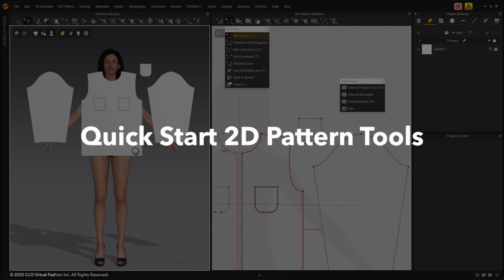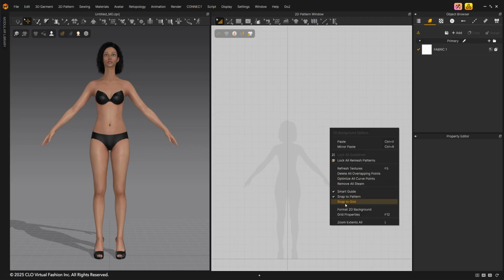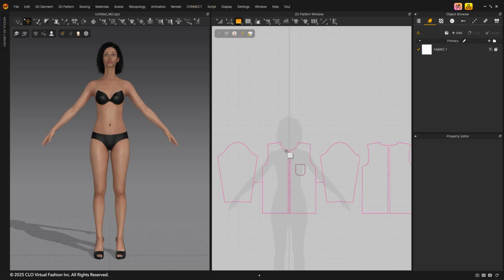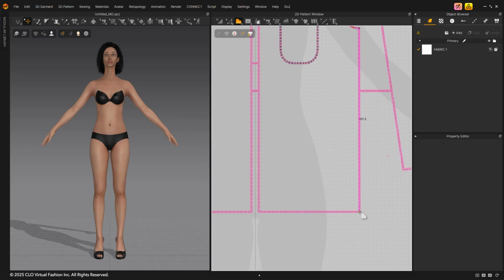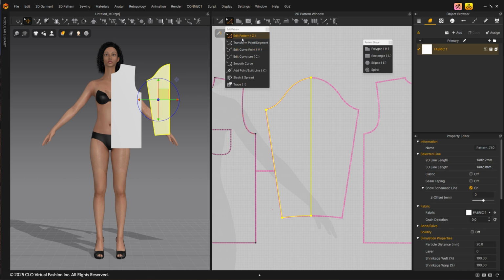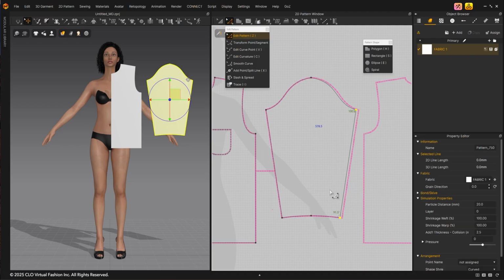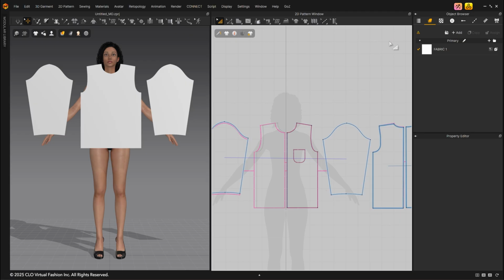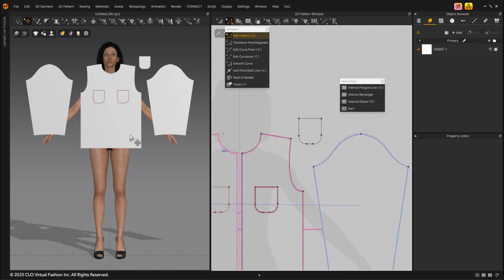Marvelous Designer 2025.1 Quickstart Guide #3: 2D Pattern Tools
Want to learn more about creating and editing patterns in 2D? This quickstart guide will tell you exactly what you need to know about 2D Pattern Tools.

Tutorial Computer Specifics:
OS: Windows 11 64 bit
CPU: i7+
GPU: RTX 3060 or RTX 4070